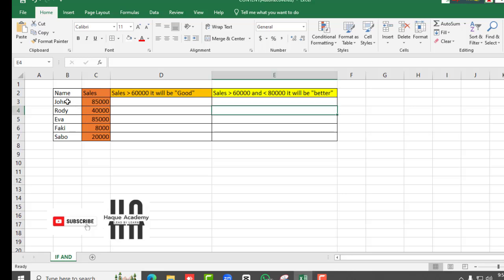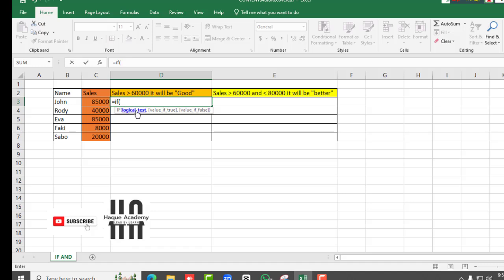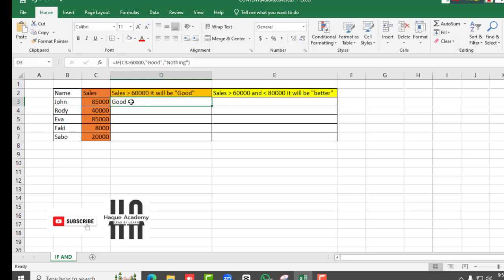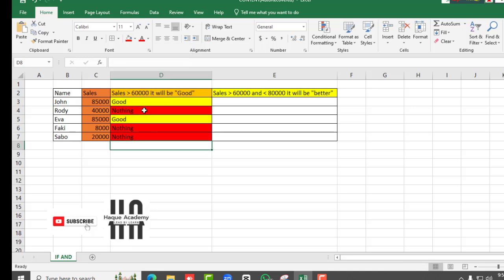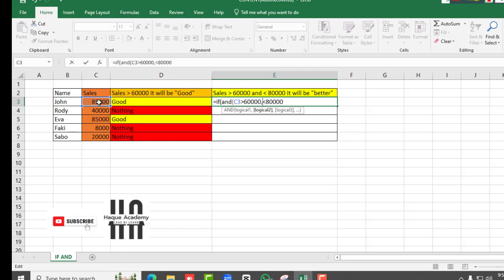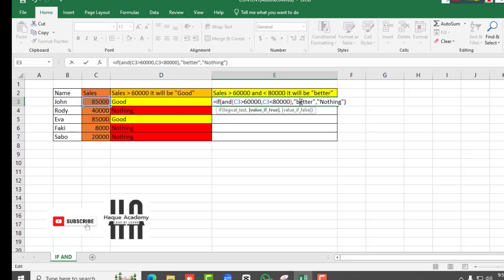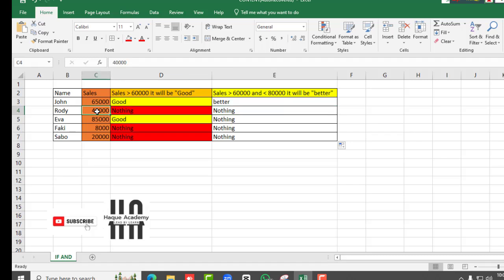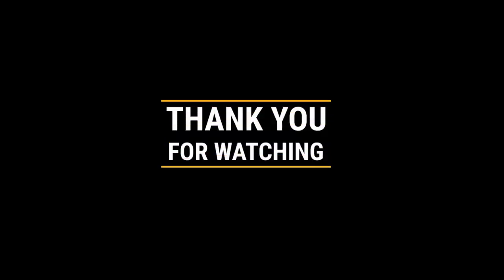"Excel IF Function Explained: Tips and Tricks for Beginners!" I IF Function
In this comprehensive video, we'll explore the IF Function in Excel, a vital tool for anyone looking to enhance their spreadsheet skills. Whether you’re a beginner or seeking to improve your Excel expertise, this tutorial will guide you through the ins and outs of using the IF function effectively.

📊 What You’ll Learn:
• What is the IF Function? Understanding its syntax and components.
• Basic IF Statements: Step-by-step examples to get you started.
• Practical Use Cases: Discover real-world applications of the IF function.
• Pro Tips: Best practices for optimizing your formulas.

💡 Why Master the IF Function? The IF function is a game-changer for data analysis, allowing you to make informed decisions based on logical criteria. It’s essential for automating tasks and improving the efficiency of your spreadsheets.